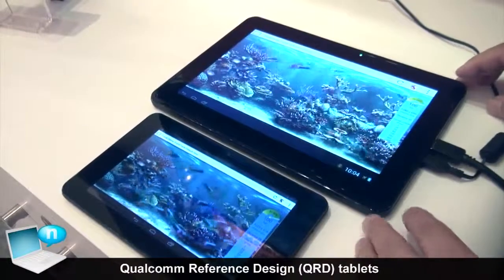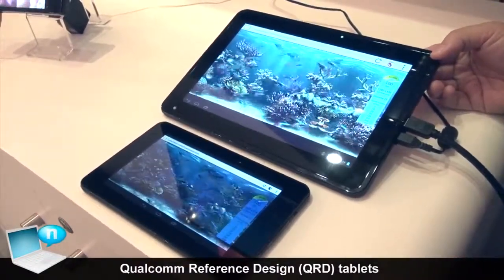Tablet Qualcomm Reference Design QRD with Snapdragon 400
An overview about Qualcomm Reference Design QRD tablets, in 2 form factors, 7inch and 10inch, both based on Snapdragon 400 series SoC, WiFi only or 3G HSPA+ or 4G LTE. ­ ­ SOCIAL Facebook: Twitter: Google+: YouTube: